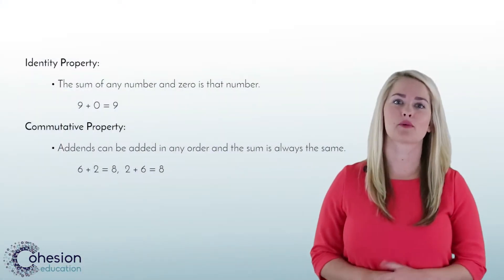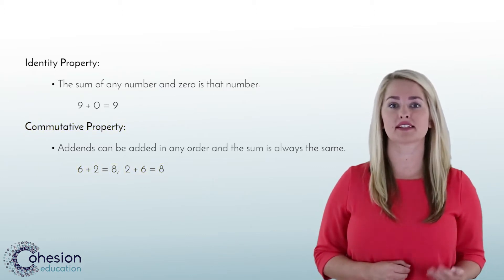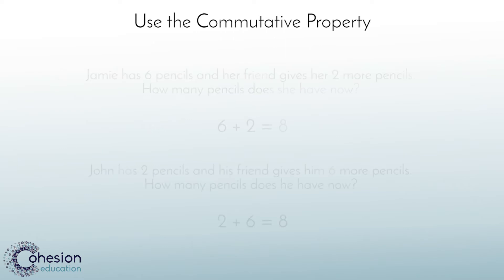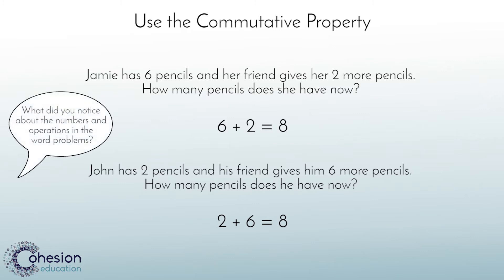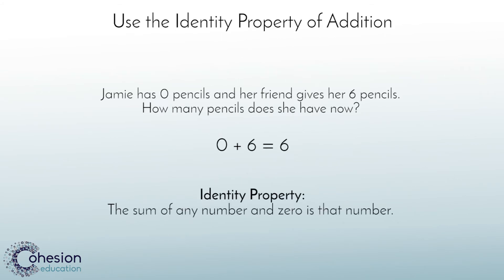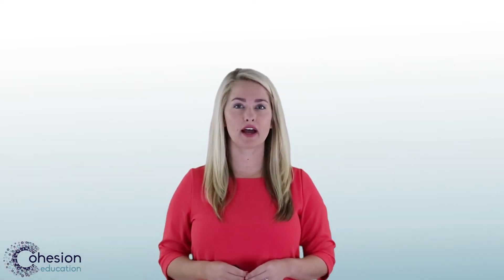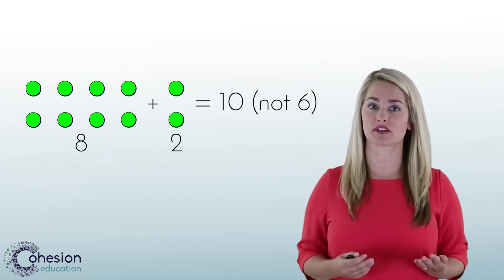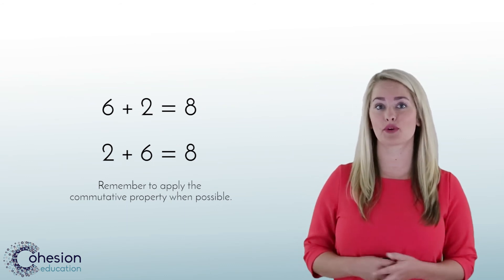Use Properties of Addition to Add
Addition strategies help students solve addition facts quickly. Students learn, and learn to apply both the Identity Property and Commutative Property. The identity property of addition states that the sum of any number and zero is that number. The commutative property states 2 or more addends can be added in any order.